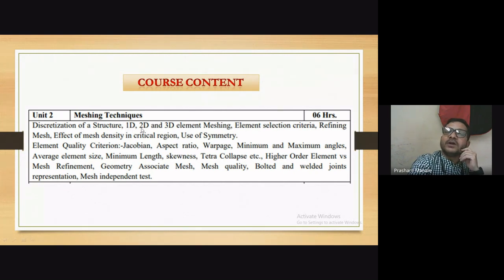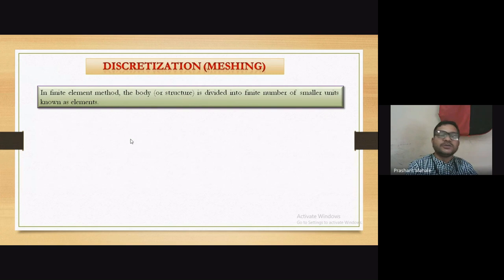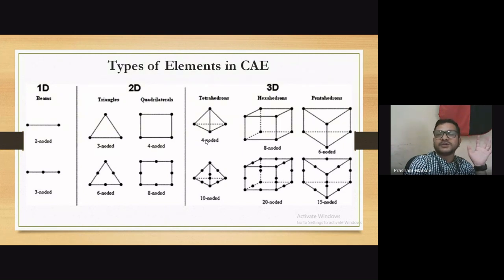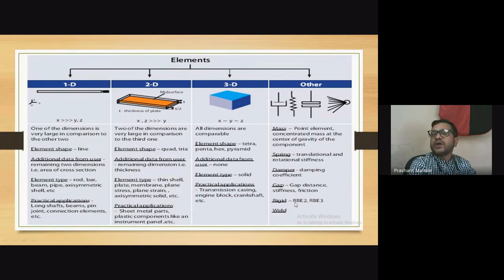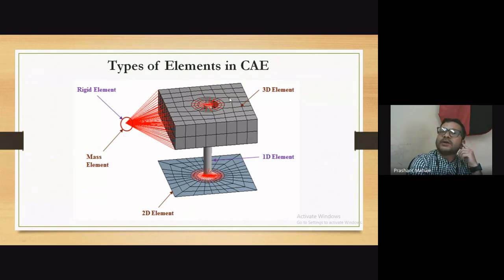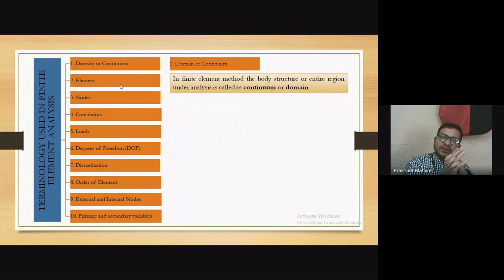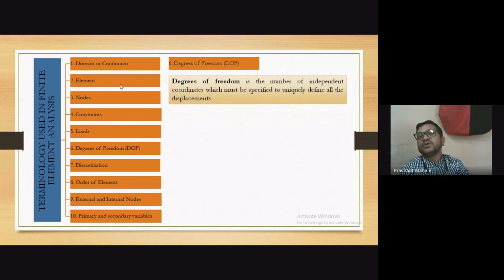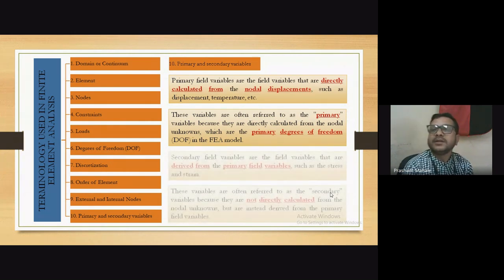CAE Unit 2 - Meshing Techniques - Lecture 1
Introduction and terminology used in meshing